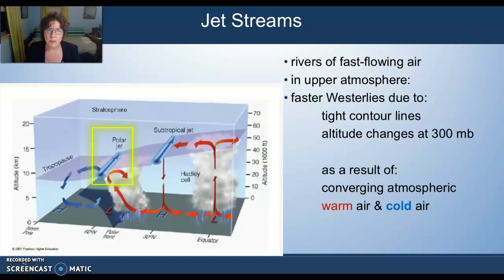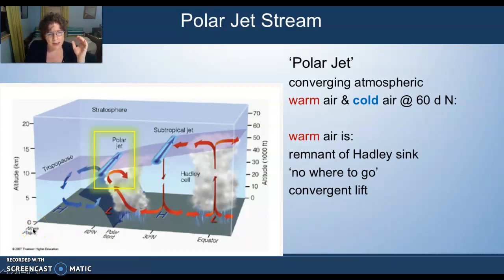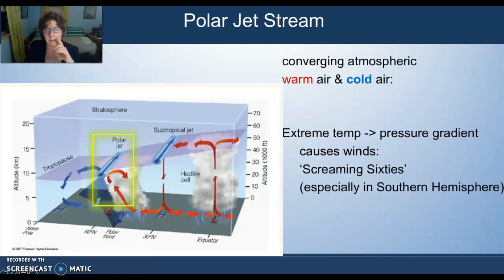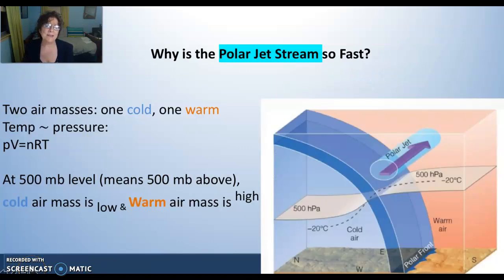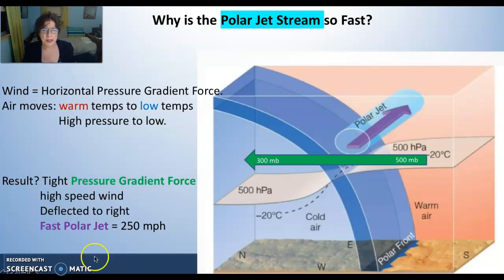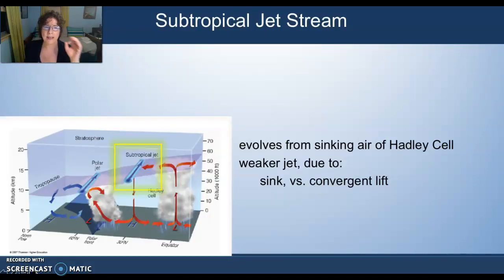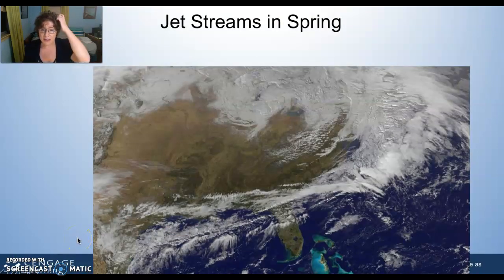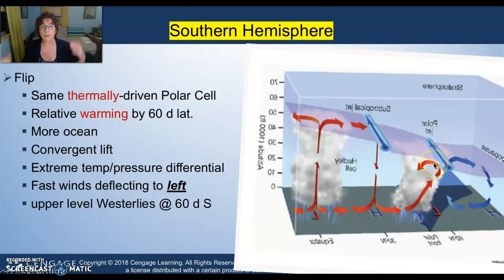Ch 7 D. Jet Streams